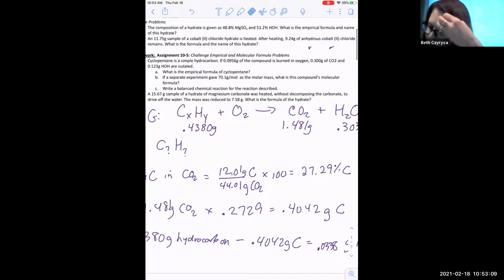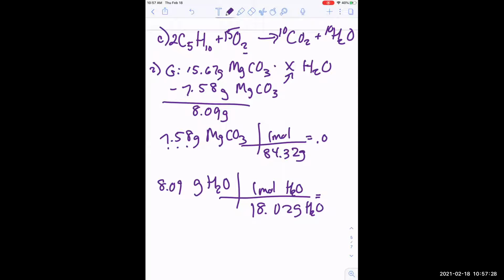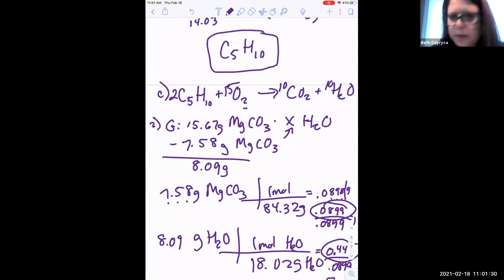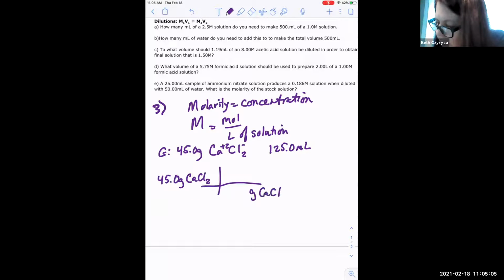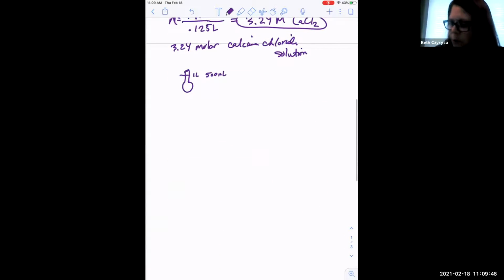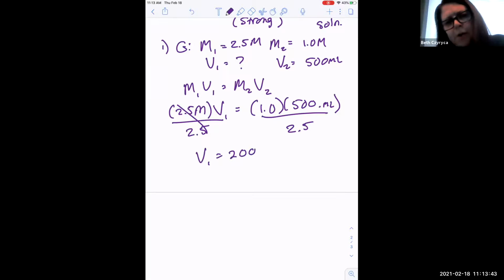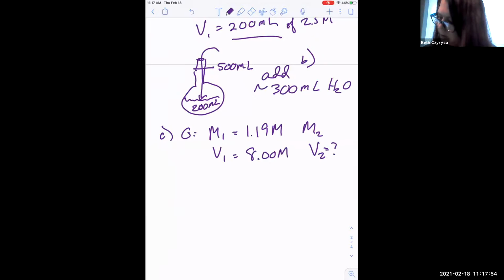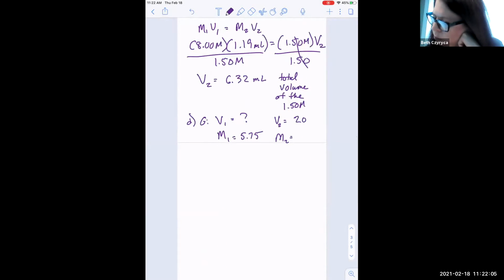Dilution and hydrocarbon emp formulas Zoom